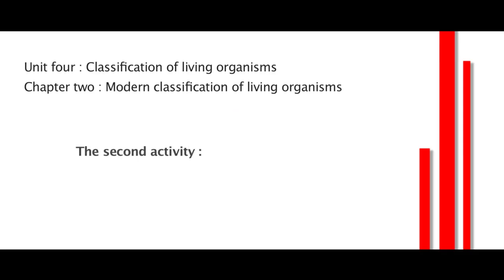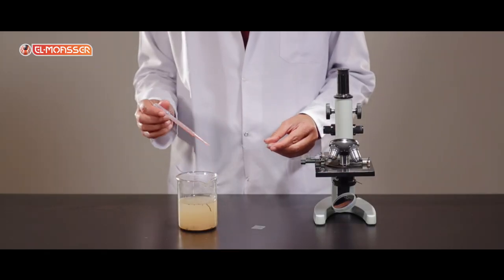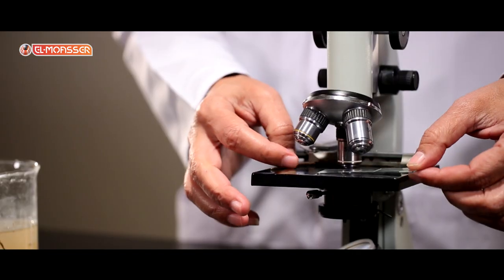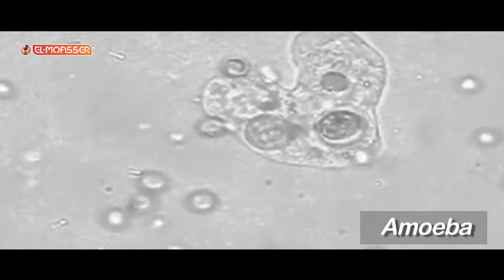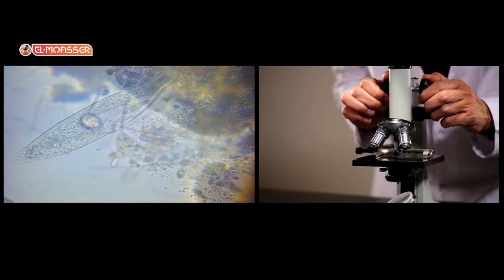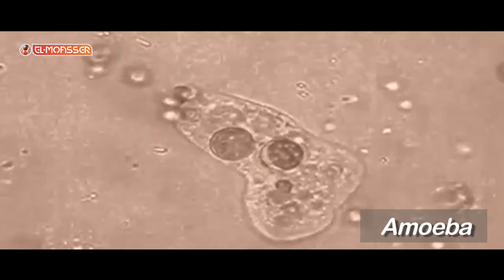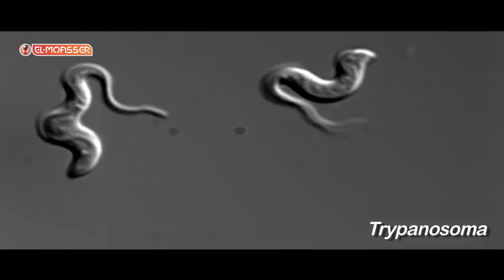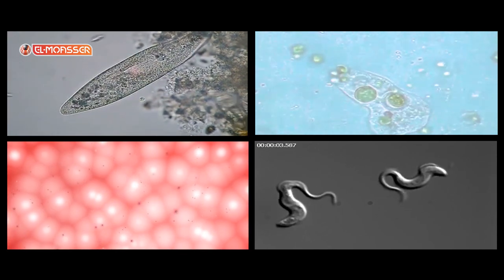Biology - 1Sec - Examining protists in a sample of pond water